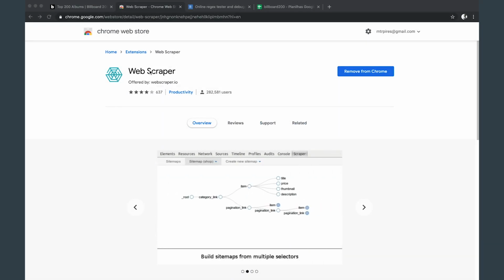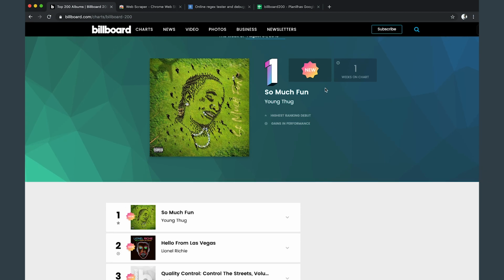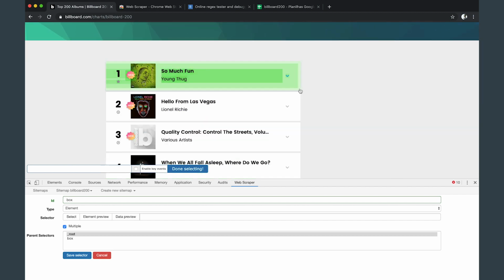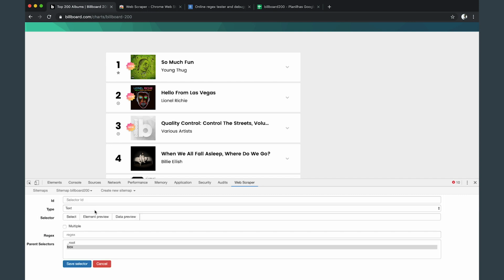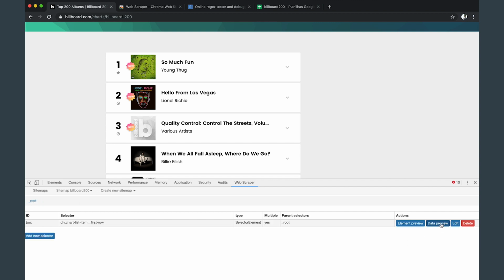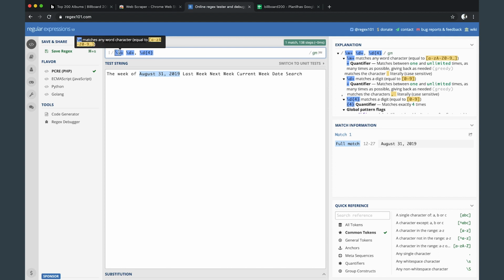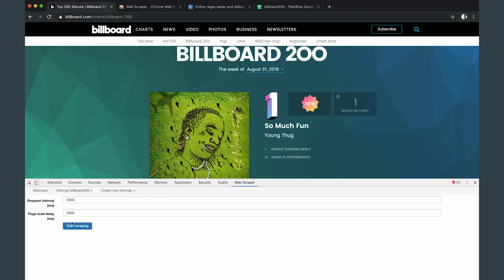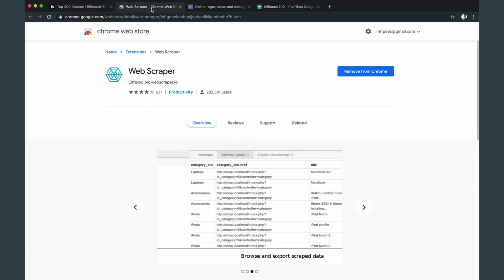Finding & Getting Data - Web Scraper